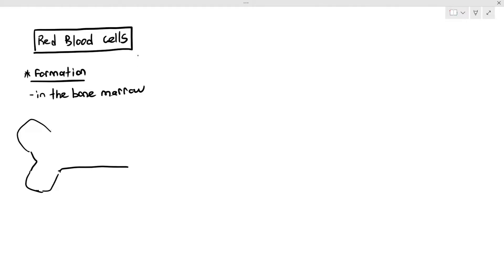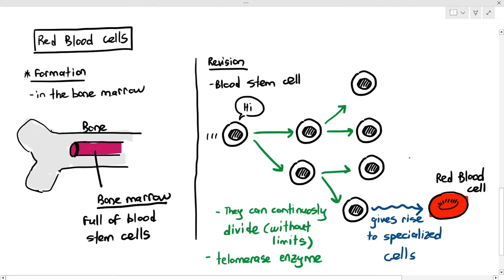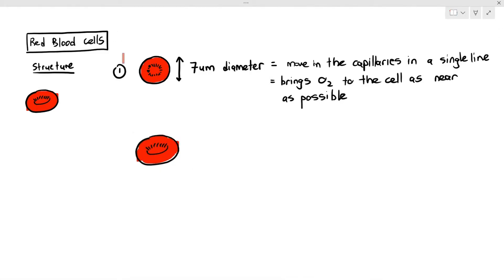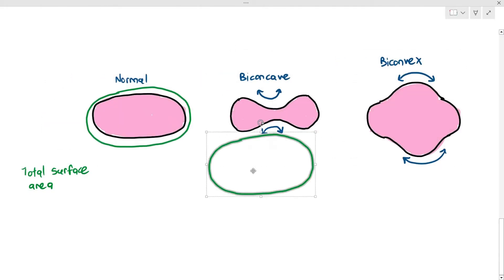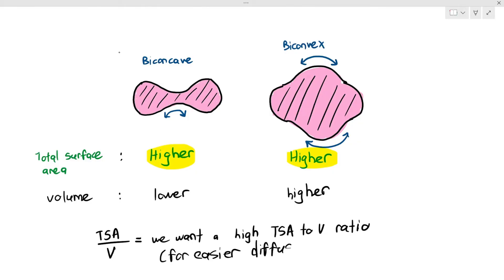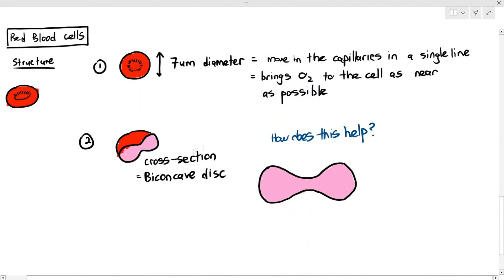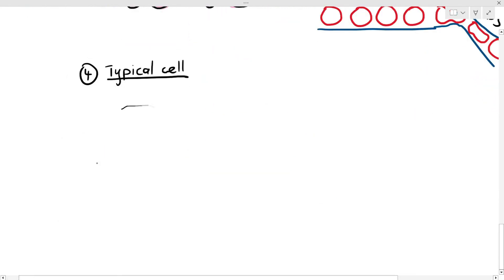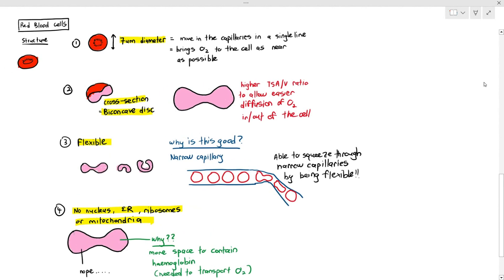8-9 Red Blood Cells (Cambridge AS & A Level Biology, 9700)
When asked to describe the structure of the red blood cell?

1) It has a diameter of 7um : this allows it to move through the capillaries in a single line and bring oxygen to the body cells as near possible

2) It has a biconcave shape: this increases the Total surface area to volume ratio (TSA:V) which allows easier diffusion of oxygen into and out of the cell

3) It is flexible: to allow it to squeeze through tight capillaries

4) It does not have a nucleus, ER, mitochondria or ribosomes: this gives the red blood cell more space to contain haemoglobin (which helps transport oxygen)